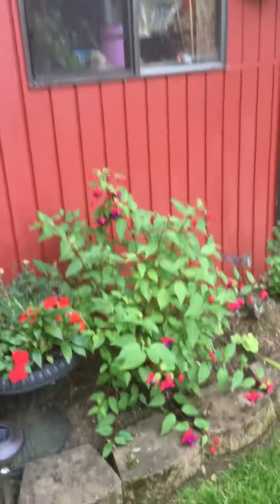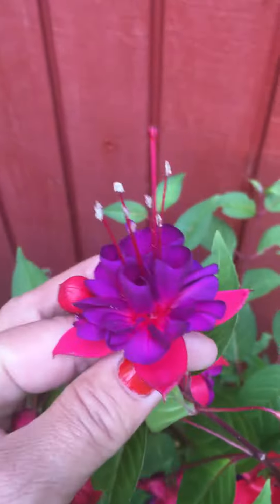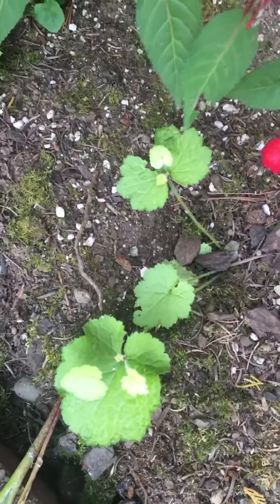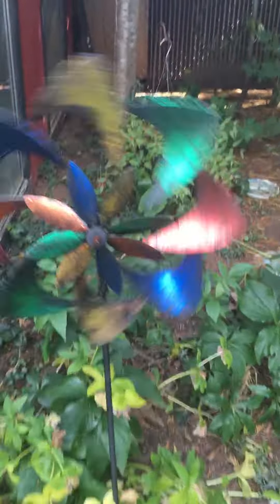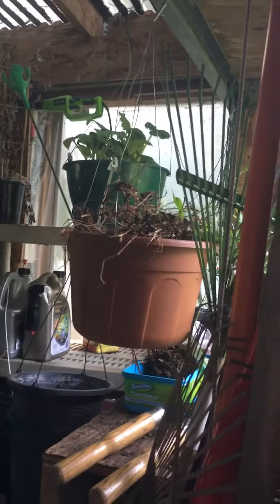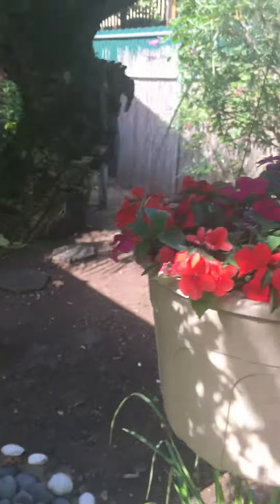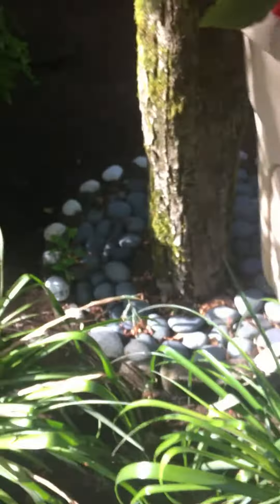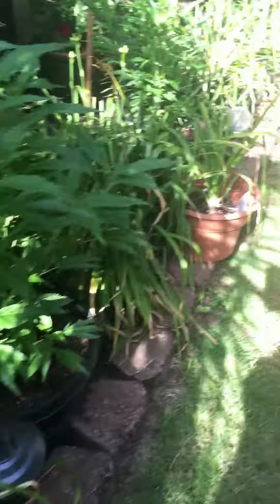A visit to Debbi Kohl's Garden 5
Portland, Oregon Yolanda Vanveen